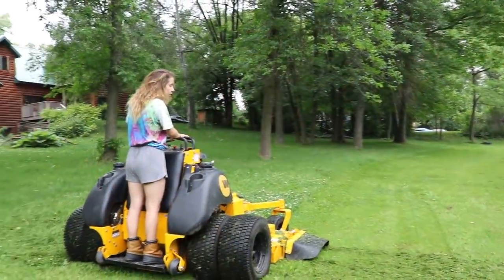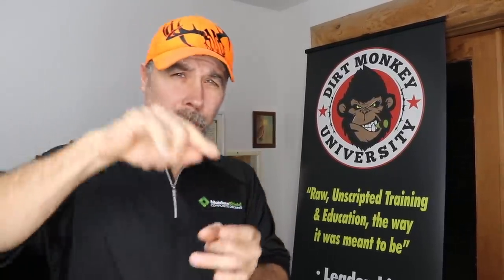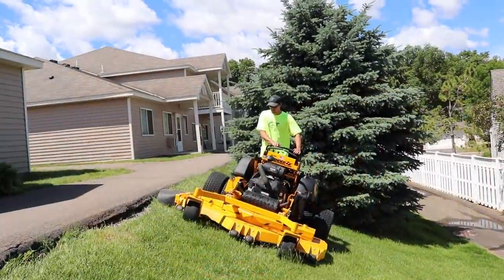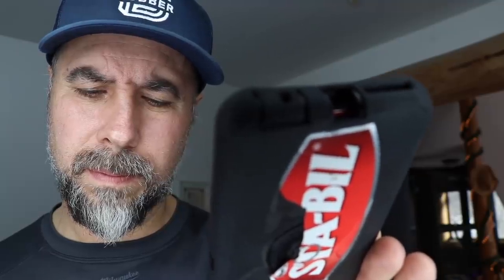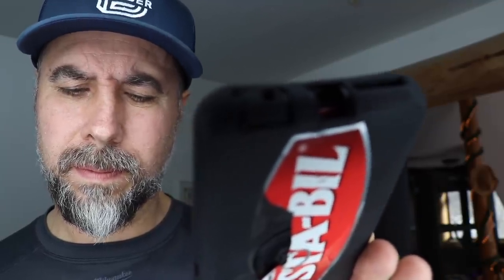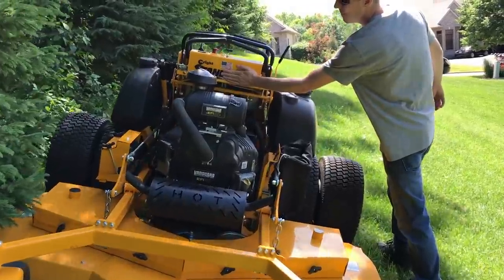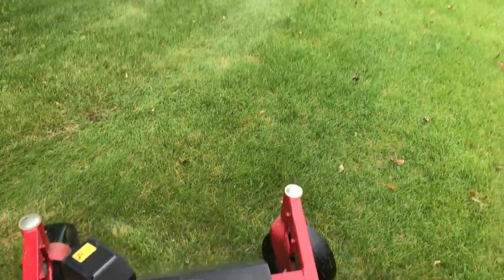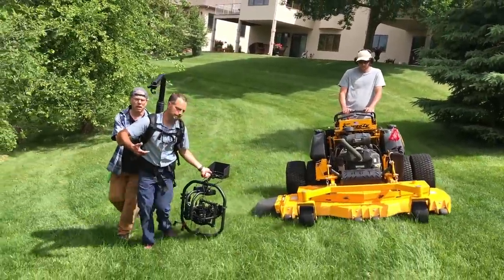Lawn Mower review?!? Tested, Beat and Broke Wrights Dual Wheel Concept mower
We beat this mower, sunk it, tried to tip it over, Broke it and fell in love with it. Its Wright Mowers latest concept and it NEEDS to be Built for the entire lawn care community.

3m work tunes